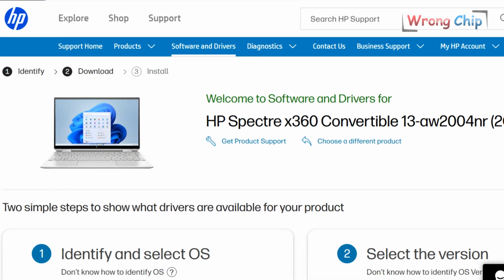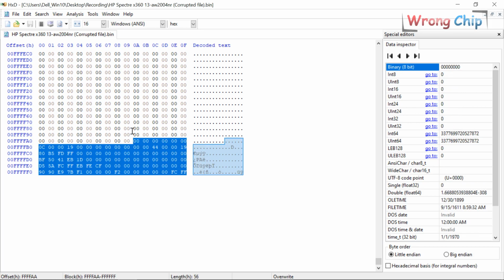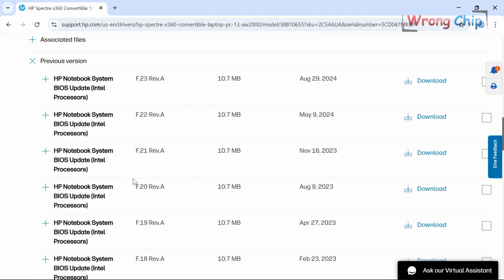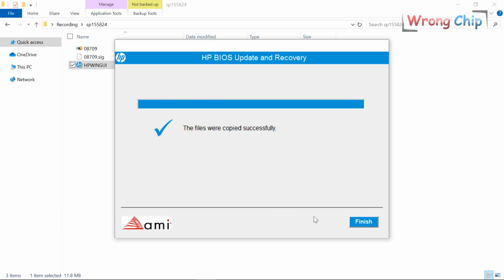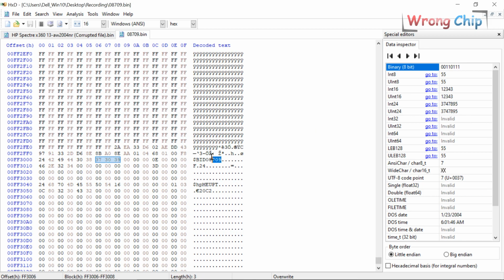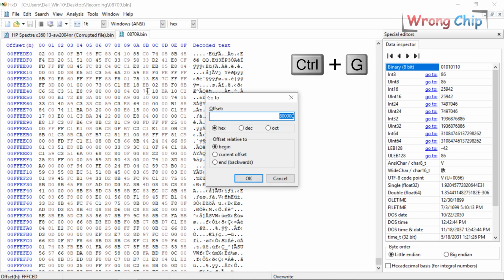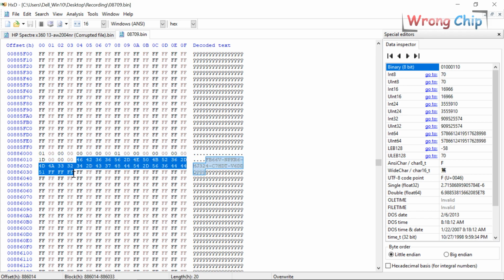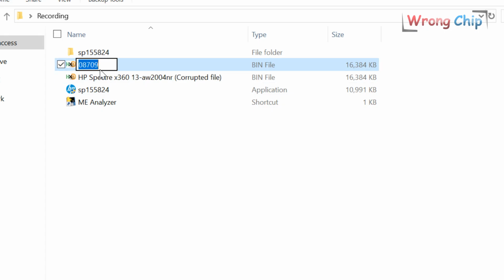How to Recover BIOS After a Failed Update | HP Spectre x360 13-aw2004nr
I'm here to show you how to recover or fix your BIOS if it gets corrupted during the update.
Our laptop here is HP Spectre x360 13-aw2004nr, This device is an Intel Based Platform and it comes with Intel 11th gen CPU.
If you have any question leave it in the comments, I don't promise you will get the absolute answer but I will try to do my best.